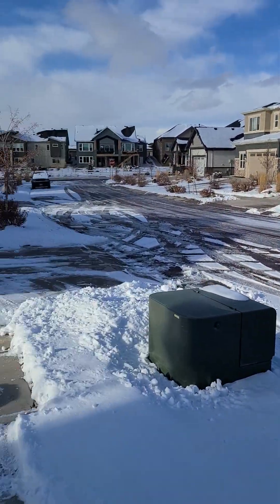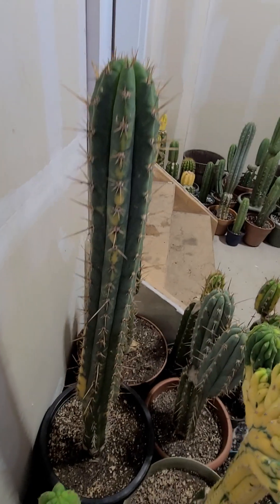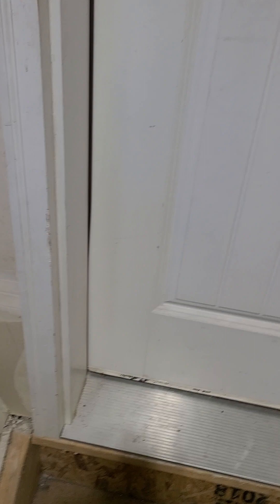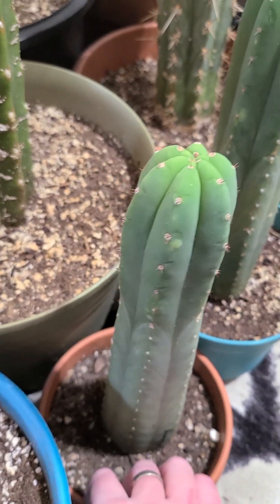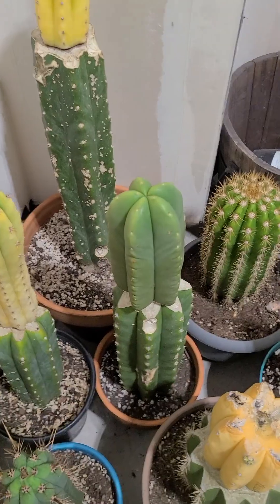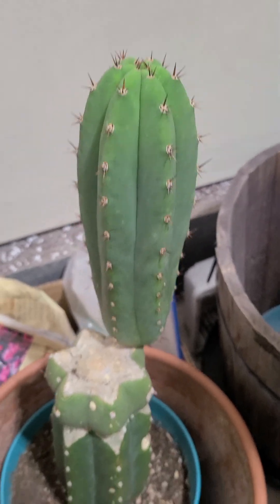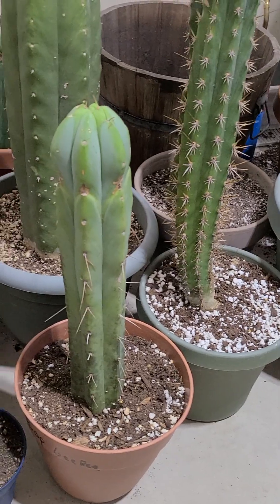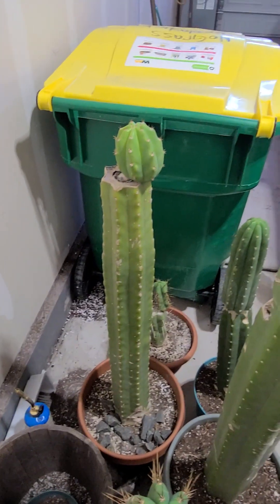Growing Trichocereus: Colorado Winter dormancy, Powerful LEDs? Windows? Here's how I do it.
upcoming Cali trip I will be bringing back close to 100 12" cuttings of all the most hyped/expe sive clones. I plan to give 4 or 5 away on this channel to start next Summer.

iuse my Garage to keep my bigger more mature plants dormant. My window for rooting. Last but not least my grow tent for grafts that haven't pupped, seedlings, and some small Vari grafts.

You don't want to keep big mature Trichocereus at room temperature or under LEDs for they'll often etiliolate (grow skinny at the tip). This case be fixed and always make the plant ugly.

What's nice about my rooting windows is they give eniugh light to avoid etiliolation but enough Sun and Warmth to promote roots. My tent is a 5x5 with SF7000. Will make video before Winter ends. More seeds to sew.